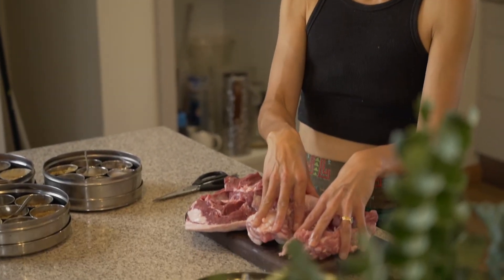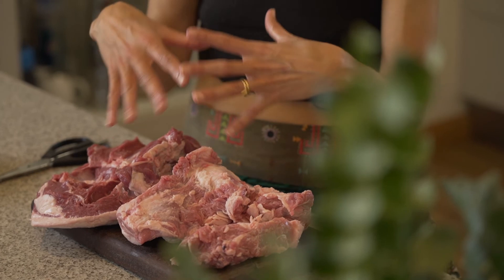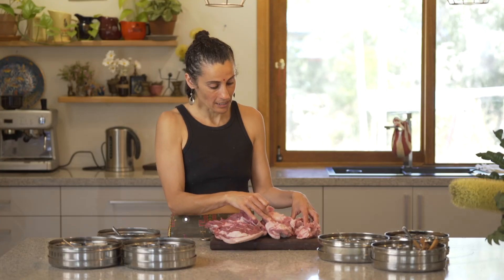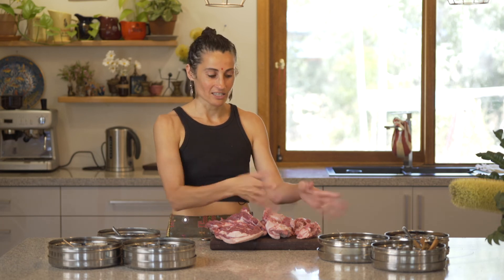How to choose lamb cuts for Kashmiri lamb curry.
The cut of the lamb you choose to make a "curry" will influence the expression of spice.

Every choice when cooking has an impact. In any traditional regional Indian lamb dish, the lamb will be acting as the vehicle for spice expression. It's natural, then, that the cut you choose will impact the end result of taste. In this video I discuss two different favoured cuts of mine—the lamb leg and the lamb shoulder—and chat around how they separately influence spice.

CUTS OF LAMB
00:00 The cut of meat you use matters.
00:35 Popular lamb cuts for Kashmiri Hindu dishes.
01:09 Explaining the texture and taste of lamb leg.
01:59 When I use lamb leg.
02:44 Explaining the texture and taste of lamb shoulder.
03:23 When I use lamb shoulder.
04:00 Thinking about the end dish.

I'm a journalist, author, Kashmiri spice mistress, producer and spice consultant sharing my love of spices, Kashmiri cuisine and connection.